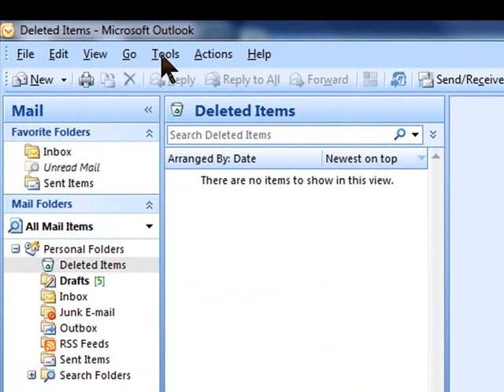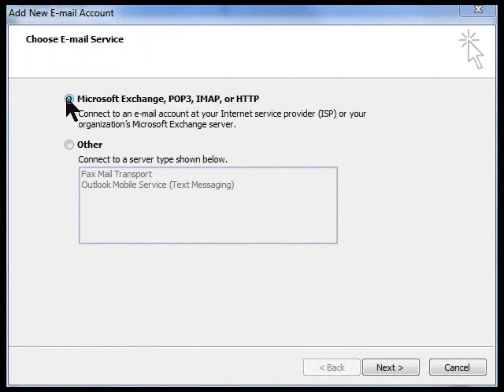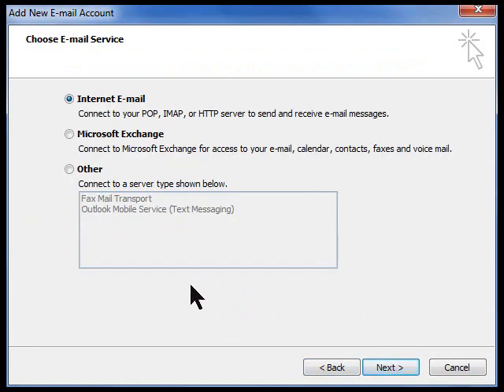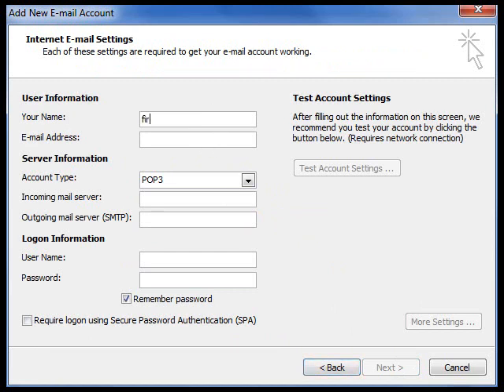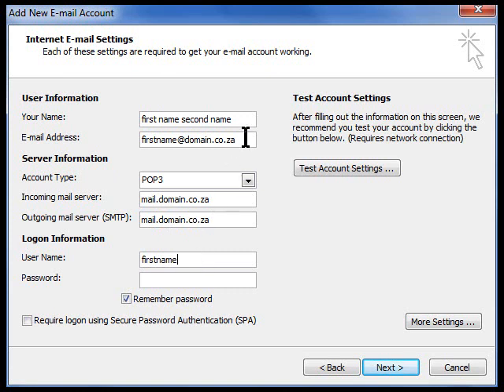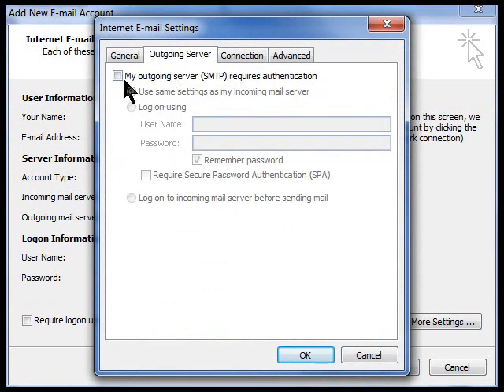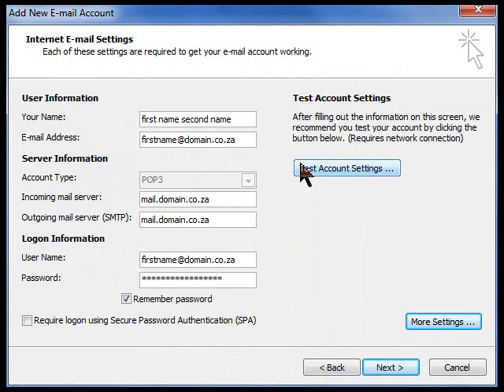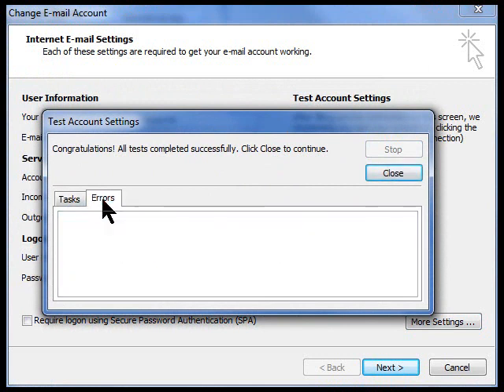Setting up email in outlook 2007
This is a short tutorial of how to setup your email in outlook 2007 with using NVG as a hosting option.